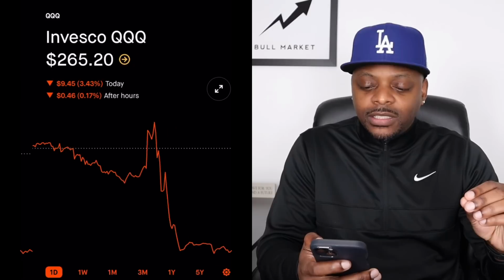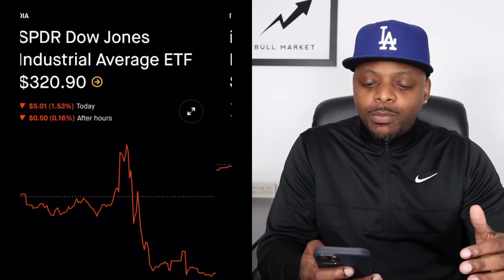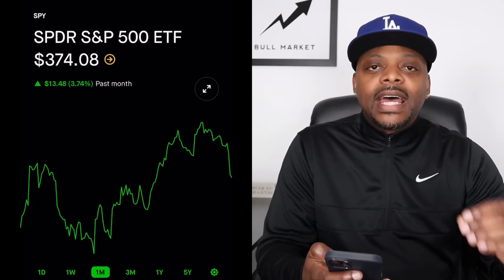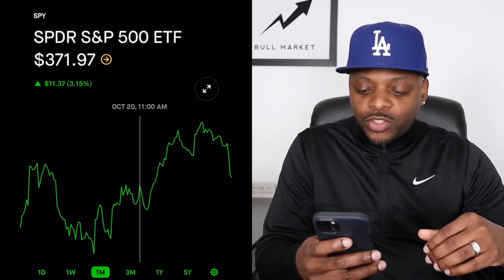Fake Pivot Rally Over🔥| Do This NOW